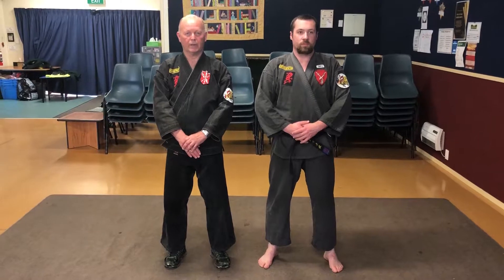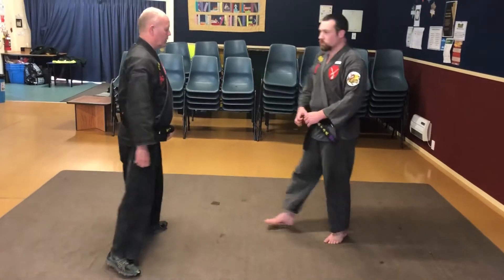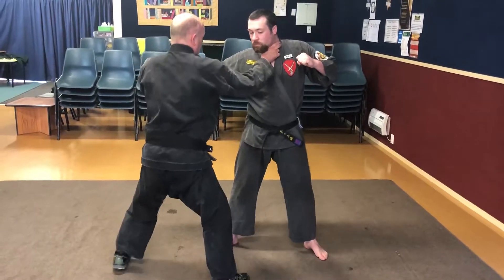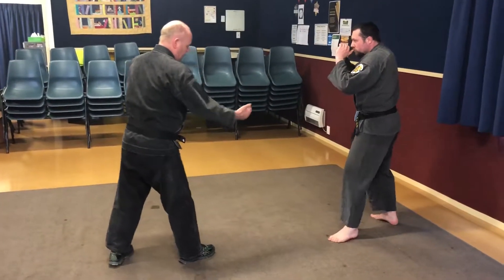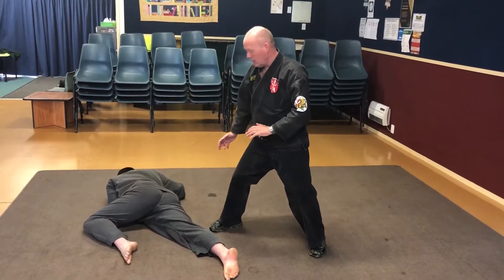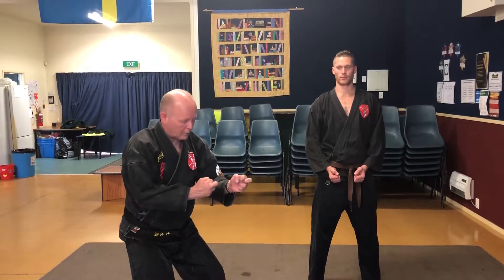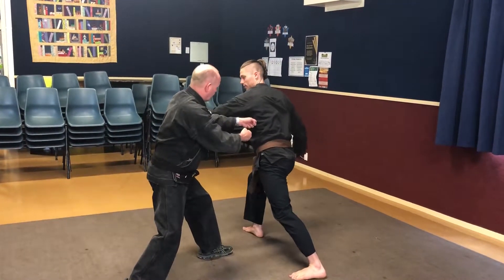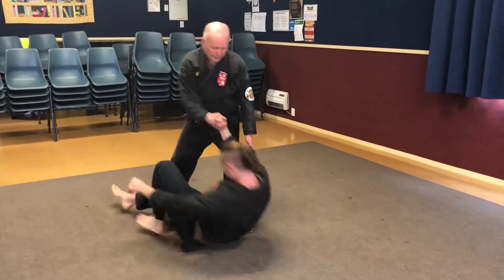Dragon Breathes Fire 2019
Block with outer block.Strike throat with Dragon Claw. When 2nd punch or flailing occurs duck low into a low horse stance. Double strike ribs or kidney with Dragon fist. Posted by Master David WATSON..this comes from Tai Chi. Interested in learning Kung Fu check out our physical school in Cambridge New Zealand or go online to use our training videos dont forget t hit the LIKE and SUBSCRIBE buttons